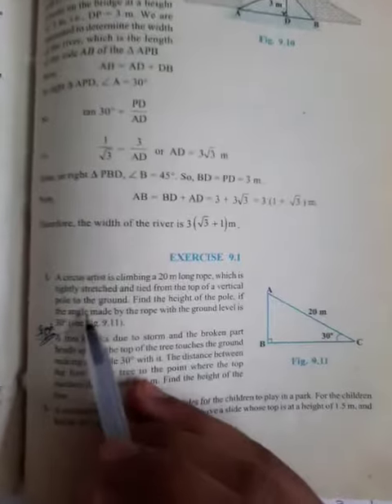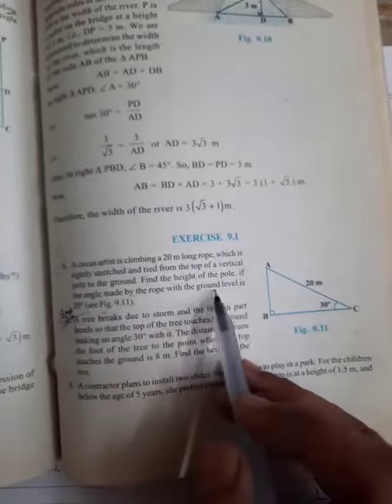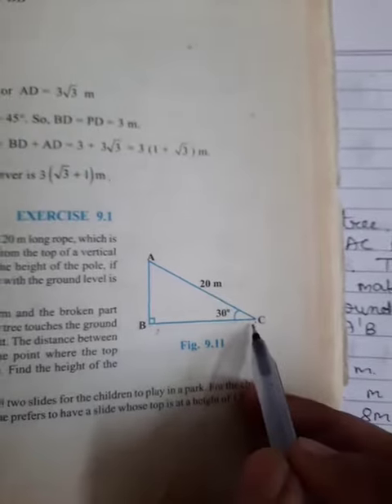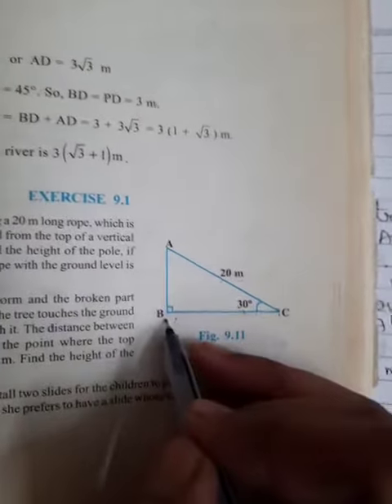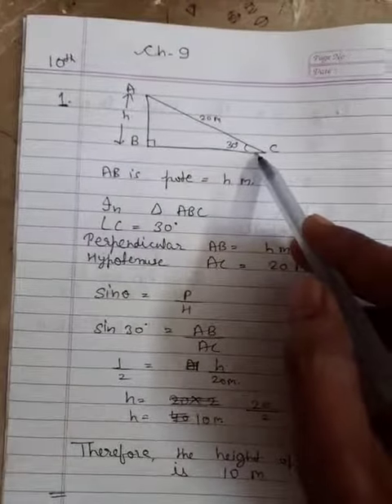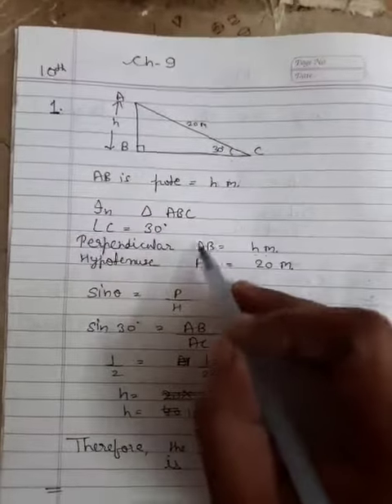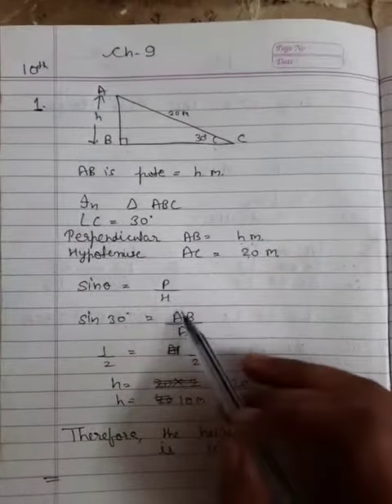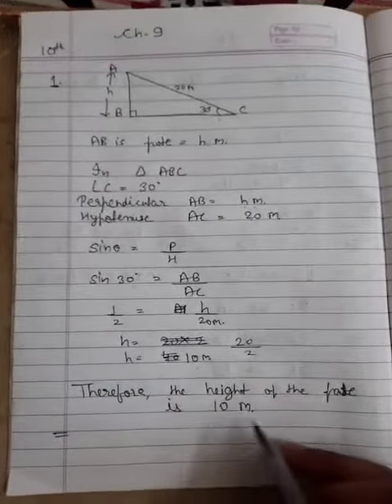Maths std 10 Ncert exercise 9.1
Solution of question 1